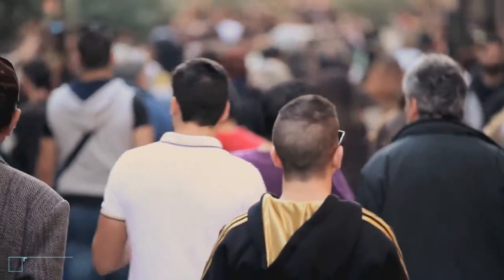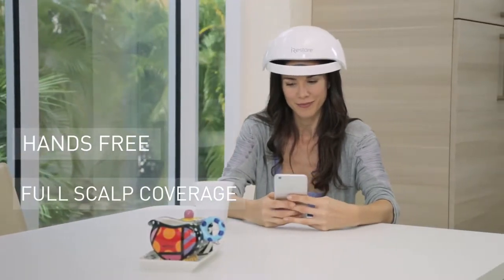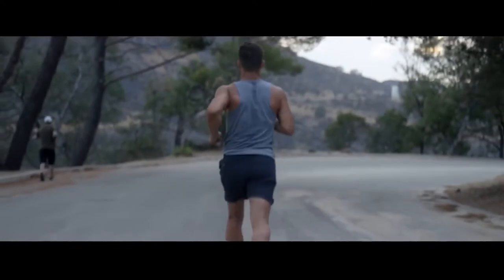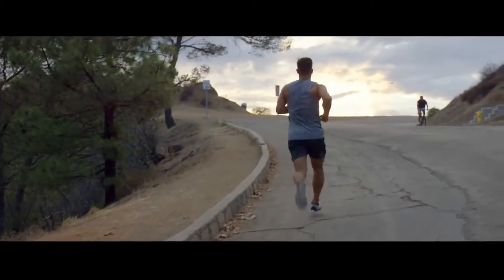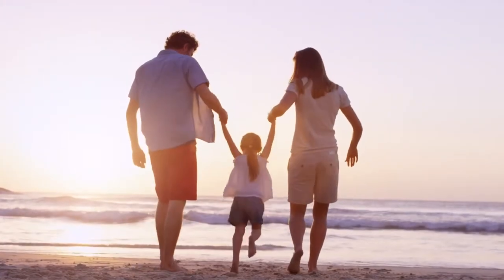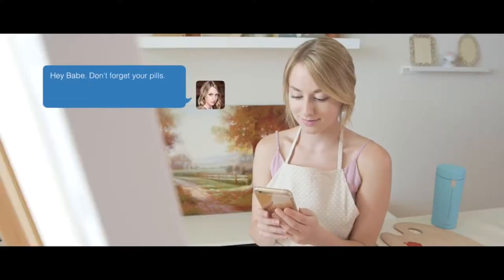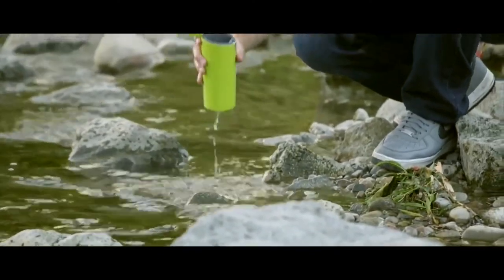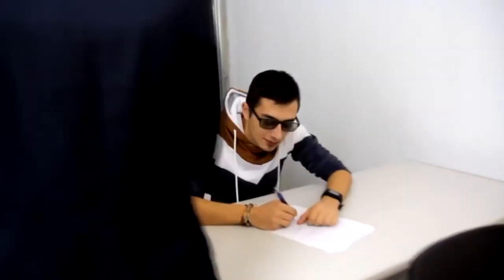5 Cool Gadgets You Can Buy On Amazon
5 Cool Gadgets You Can Buy On Amazon ▶37

5 iRestore Laser Hair Growth System

4 Lumo Run

3 Lumo Lift

2 SmartShow Smart Cup

1 Invisible Watch